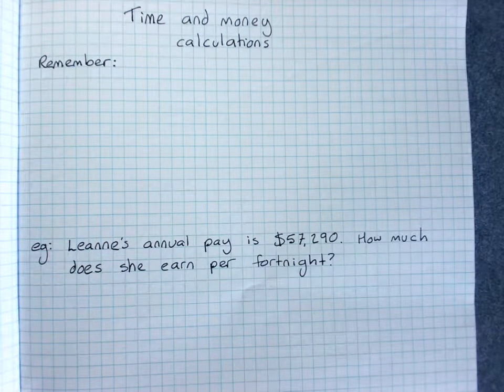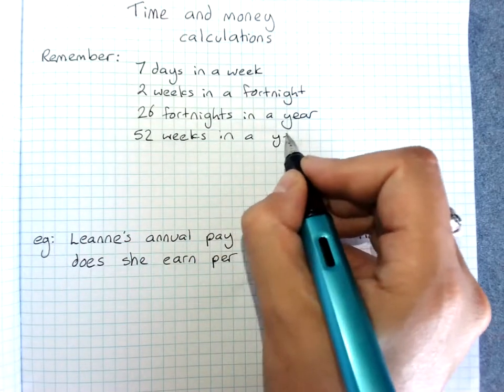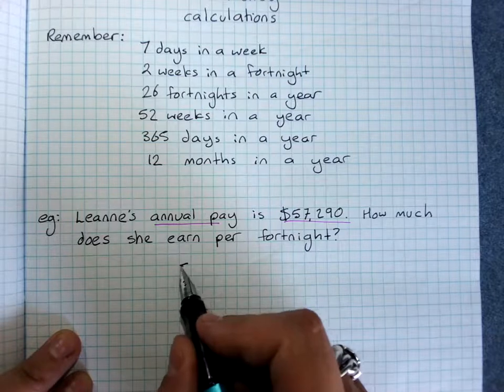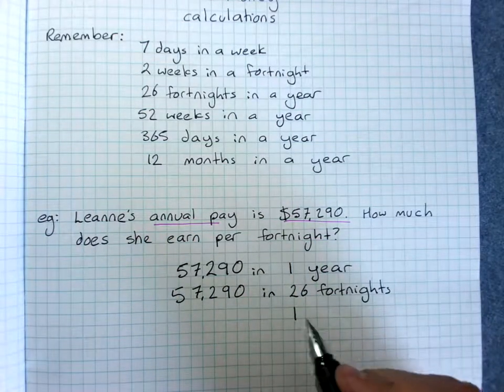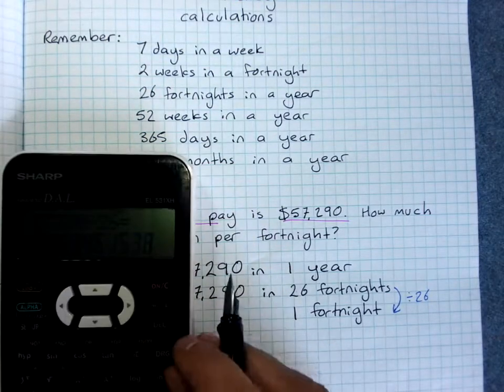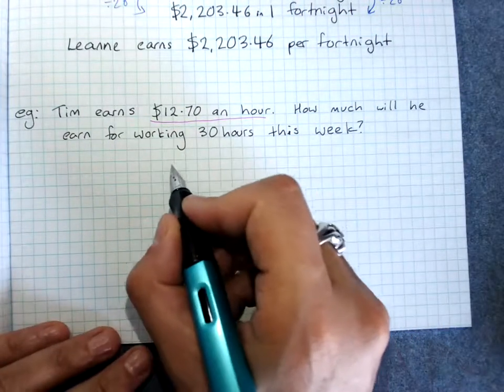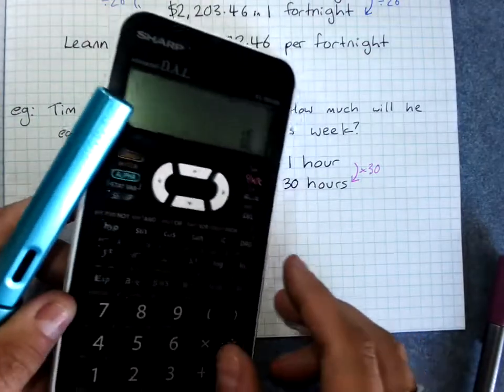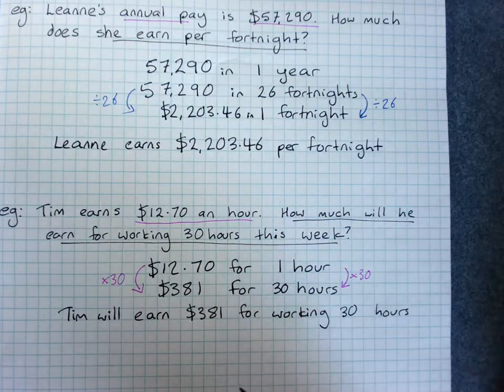Time and money calculations